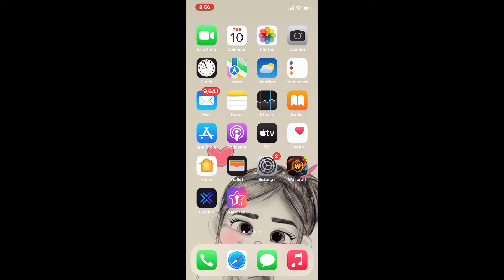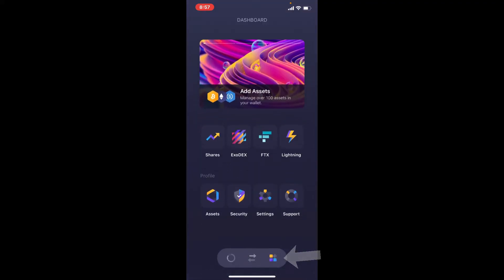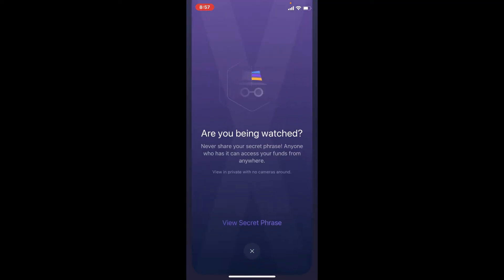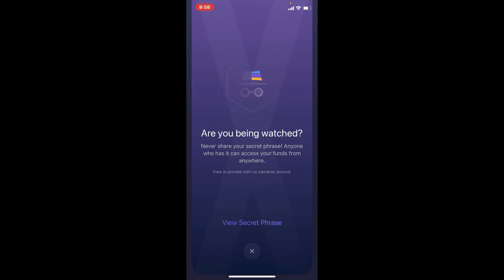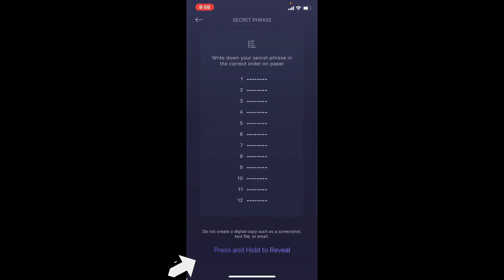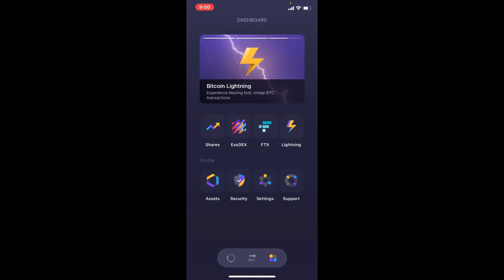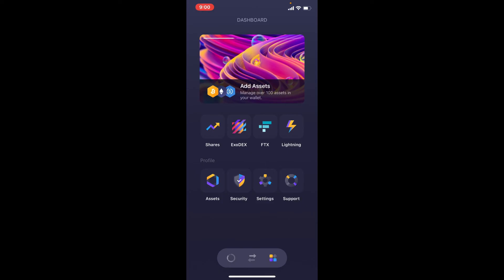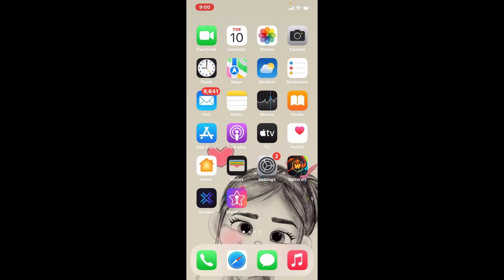How To Backup Exodus Wallet 2022?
In this video, I'll show you how to back up Exodus wallet.

Open by tapping your Exodus wallet app and make sure that you're logged into your account from the main home page of Exodus wallet. Tap on the waffle menu at the bottom right hand corner. Select security from the profile tab at the bottom of this page and tap on the backup option on the next page. Select View Secret Phrase. Make sure that no one is watching your screen right now. Press and hold the link at the bottom in order to reveal your secret phrases. Once you reveal them, write down the secret phrases on a piece of paper.

Once you write down your secret recovery phrases, you can now go back. Now that you have your secret recovery phrases with you, make sure you don't lose your backup phrases. If you ever lose your device or lose access to your exodus wallet, then you don't have to worry about all the backup phrases that you recently backed up because you will be able to get hold of them again.

That is how you can easily back up your Exodus wallet. I hope the tutorial was helpful to you. I'll be back soon with more videos like this.

0:19 How To Backup Exodus Wallet
1:41 Outro